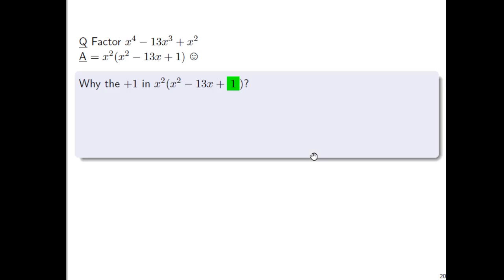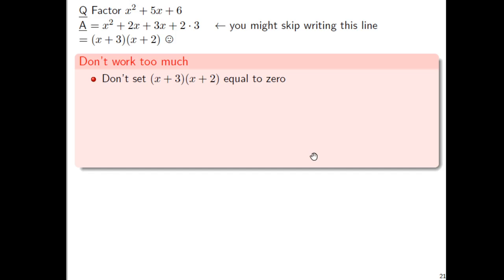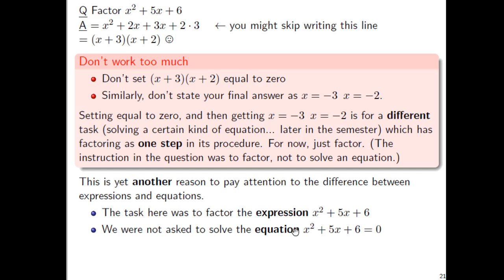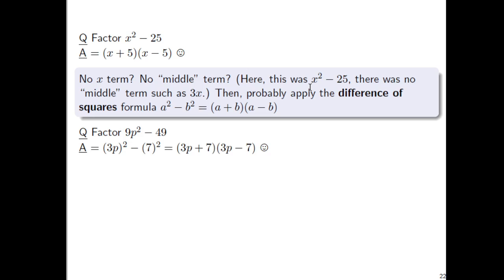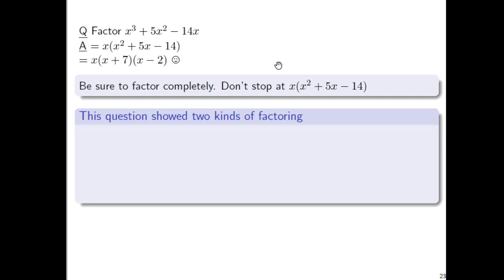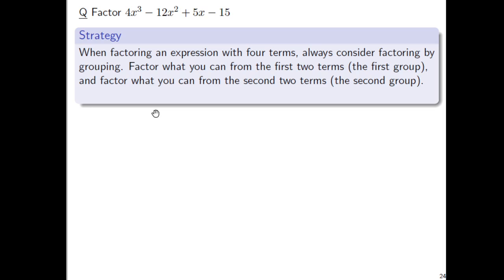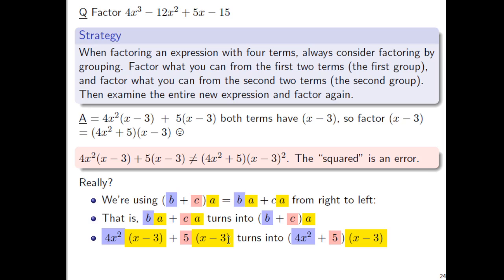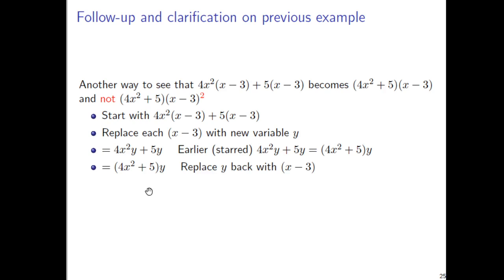150 Day 10 Part 4